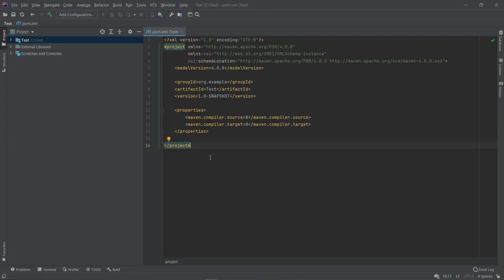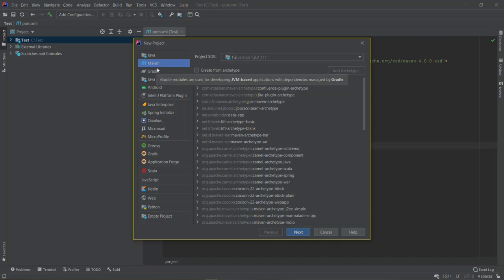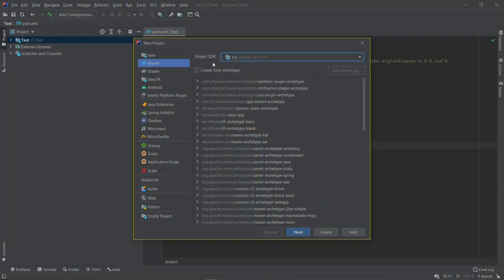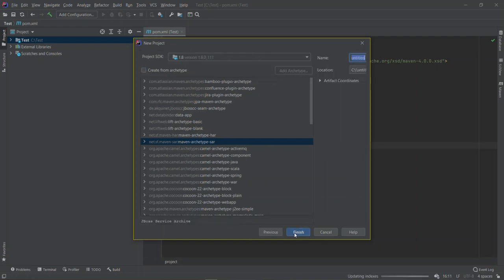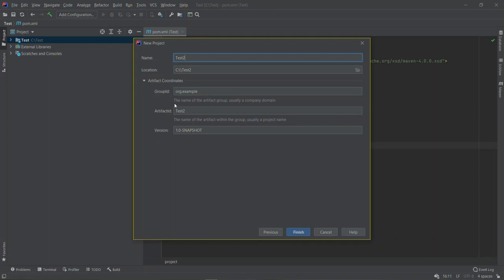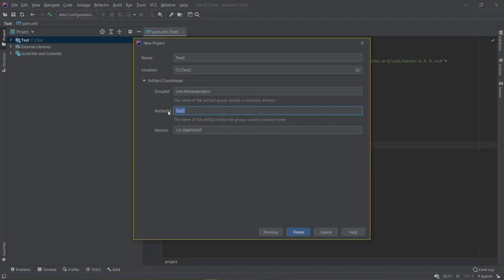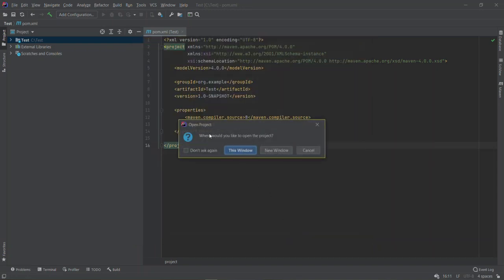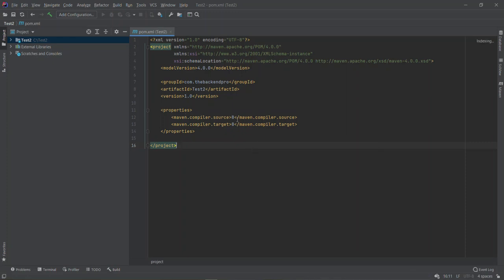How to Create Maven Project in IntelliJ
This tutorial is for beginners on how to create a maven project in IntelliJ